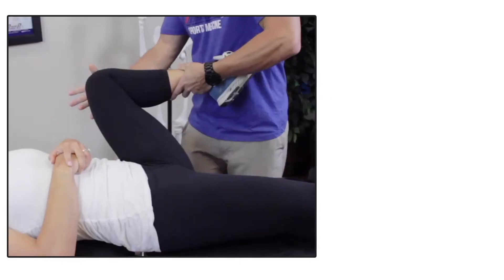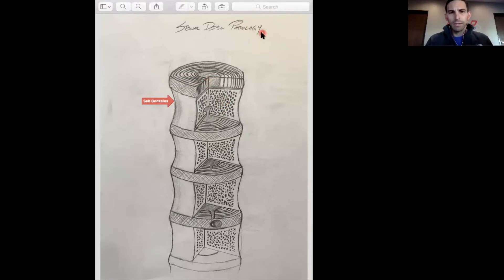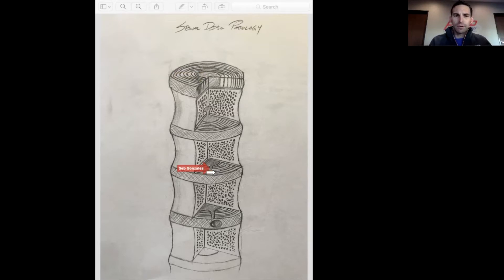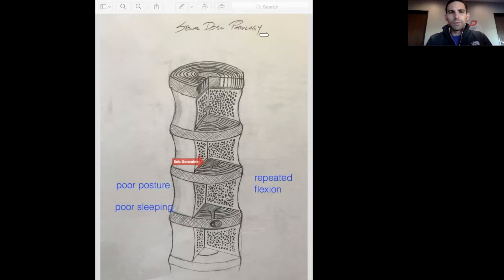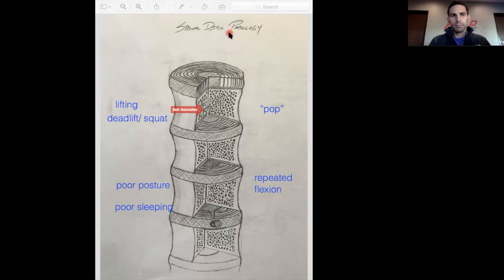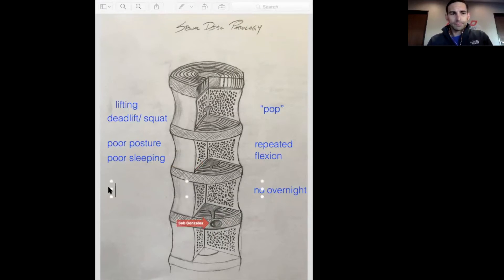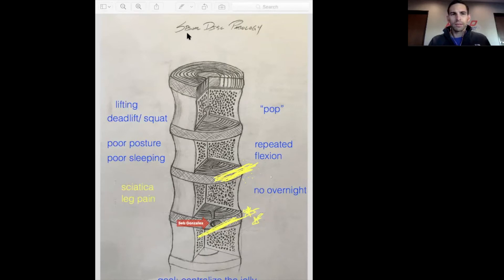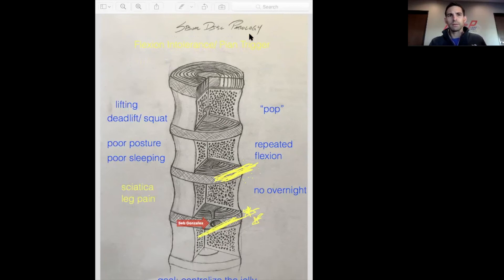E131: Low Back Disc (Slipped Disc) Injuries Explained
If you’re interested in reading more on the BACK PAIN here's the article I wrote about it.

If you're in SoCal reach out if you need someone to guide you back to health!

Have you been dealing with back pain, stenosis, disc herniations, pinched nerve sciatica, or Fasset syndrome, there’s lots of different reasons for back pain, but what we often times don’t know is that they can often get a lot better, if we identify pain triggers in rehab, the torso properly, I’m having an interview today with Doctor Stuart McGill, who is one of the world’s leading experts on back conditions and how to rehab them, this is a video version of the podcast, don’t forget to subscribe, share with friends, and like this video, here we go. This is session number 67 of the Performance Place Sports Care podcast.

– [Dr Stuart McGill] Well hello to all your listenership, and to you Doctor Gonzales.
– [Dr Sebastian Gonzales] Well thanks for coming on, I’ve really, really wanted to have you on for a long time, and not until, do you know Doctor Seth Meyers, he’s in Idaho, or Kansas?
– [Dr Stuart McGill] I know of him, absolutely.
– [Dr Sebastian Gonzales] He is actually on right before you on the podcast, so he spoke about a lot of your stuff, and I thought we should just have the master on right here. So I thought we would go over today some of the questions that first-time patients have on back pain, because from a healthcare site, or a clinical side, we see a lot of patients who don’t really understand back pain, and they are very emotional at the time, and I think sometimes explaining something logically and mechanically to someone who is a little bit emotional, sometimes we have to get really in-depth into education, I thought we go through these questions which we as healthcare providers get all the time, sound good?
– [Dr Sebastian Gonzales] Yes. So, first off is all low back pain created equal?
– [Dr Stuart McGill]You’re starting with the big philosophical questions first, well I’m going to give you probably a big answer on this, with maybe three levels, some logic, some examples. Let me reverse that a tiny bit and say well have you ever heard of non-specific head pain or leg pain, is leg pain created equal, I mean we don’t even put up with such a notion, it could be torn knee ligaments, vascular complaint, a cut or whatever, so this notion of back pain, it is so non-homogeneous, and what I mean by that is one person might have back pain because they’ve got a disc bulge, the next person might have it for an entirely different reason, so starting out with that logic and setpoint, all back pain has a cause, and if we can obtain a specific and precise diagnosis of the pain mechanism, then we can address it appropriately, so is it created equal, right off the top three contrasting examples of back pain come to mind, think of a person who is in their mid-20s, 30s, 40s, say they work sitting at a computer eight hours a day, sitting at the computer for 20 minutes gives them back pain, and yet they can stand up and go for a three or four mile walk and that would be therapeutic, now let’s take the next person who is newly retired, and they have more of a stenosis or arthritic mechanism to their back pain, and interestingly enough the precise opposite occurs, walking starts to cause back pain, and sitting down is relieving, and then I can give a third example, let’s take a young athletic team, you can take a football team or a baseball team, and when you study the back pain patterns you will see that they form cluster groups, for example one team might have four stress fractures on their roster, in their back, and those stressed fractures were not caused by baseball, it was caused by the strength and conditioning coach, who was getting them to do full range of motion loaded rotations, and eventually caused a spondylitic fracture, and maybe full-blown spondylolisthesis, so each one of those would have a different time course, a different symptom pattern, and really a very different strategy to address them, and as you know in my books.